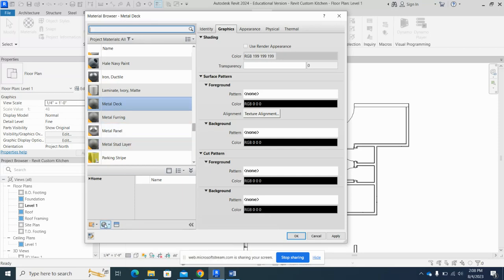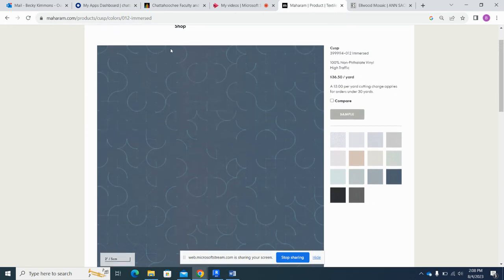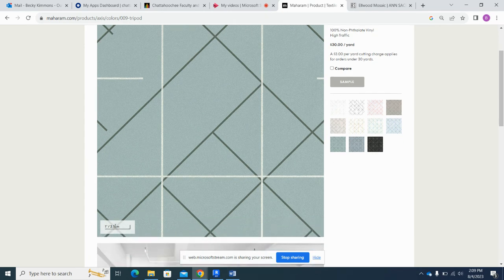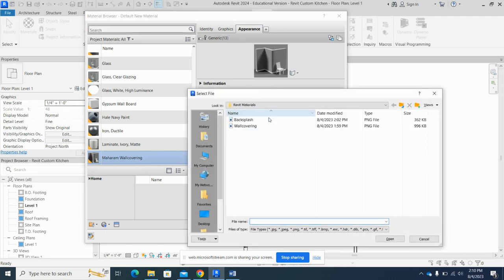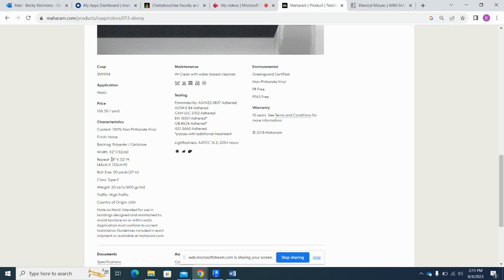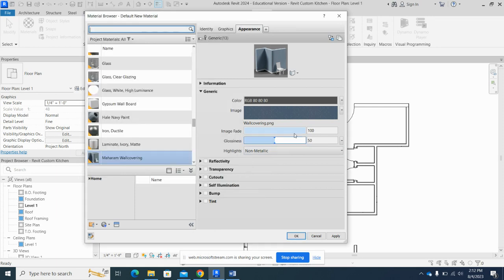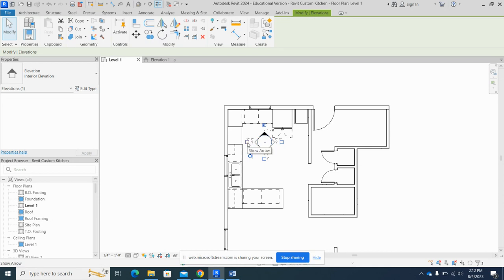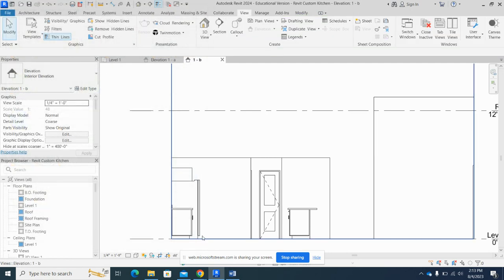Revit Applying Wallcovering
Learn how to **create and apply custom wallcovering materials in Revit** using an image or manufacturer material sample. This tutorial walks through creating a new material, importing a wallcovering image, setting the correct pattern scale, and using the Paint tool to apply the material to a wall.

These same techniques can also be used for **wallpaper, fabric wallcoverings, tile, and other patterned surface materials** in Revit.

* Creating a **new material in Revit**
* Naming and organizing custom materials
* Finding images that work well for wallcoverings and repeating patterns
* Choosing square or rectangular material images
* Understanding how Revit repeats or tiles an image
* Cropping material images for a seamless appearance
* Organizing images in a **Revit Materials folder**
* Importing an image into the Material Browser
* Using the **Texture Editor**
* Setting the correct material scale
* Using manufacturer information to determine pattern repeat
* Working with vertical and horizontal pattern repeats
* Unlocking proportions for rectangular material images
* Using **Render Appearance** for realistic rendering
* Creating an **Interior Elevation**
* Applying wallcovering with the **Paint tool**
* Checking which material has been painted onto a surface
* Viewing wallcovering patterns in **Realistic View**
* Troubleshooting white lines and poorly cropped texture images
* Replacing or reloading a material image after it has been applied

Choosing the right source image is important when creating custom Revit materials. Look for a clean image with a pattern that can repeat easily, and use the manufacturer's pattern-repeat dimensions to set the correct scale in Revit.